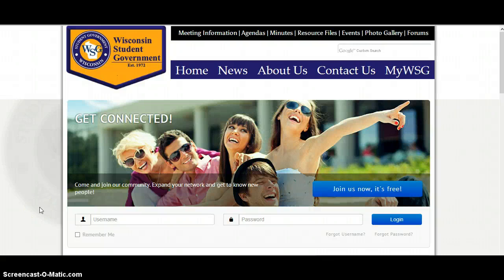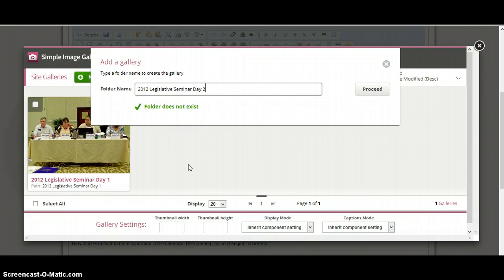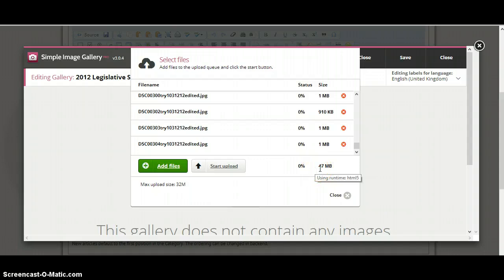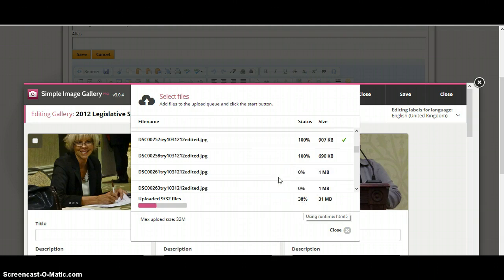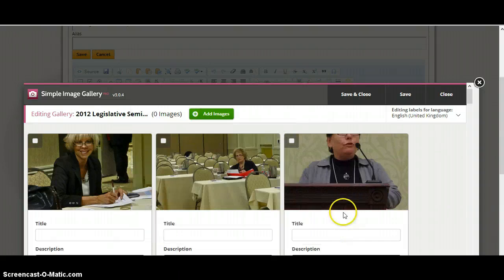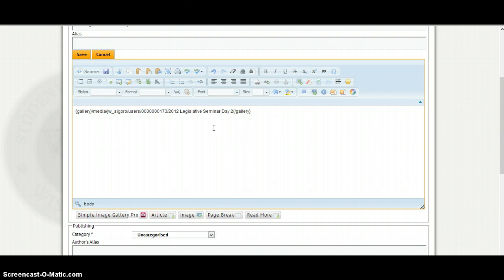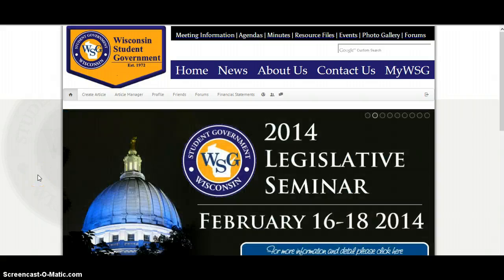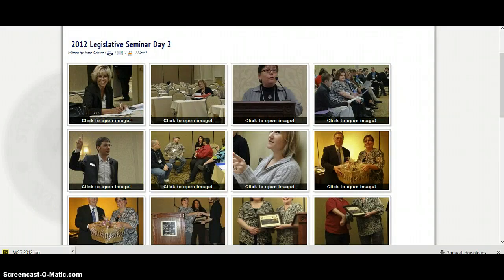WSG Photo Gallery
How to add images to the photo gallery on WSG